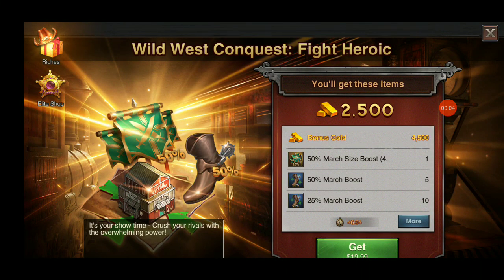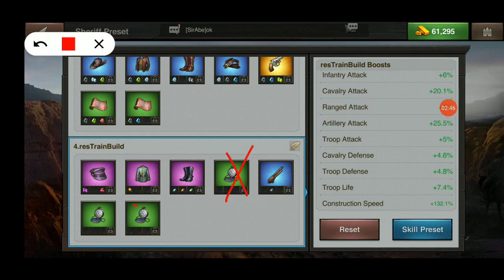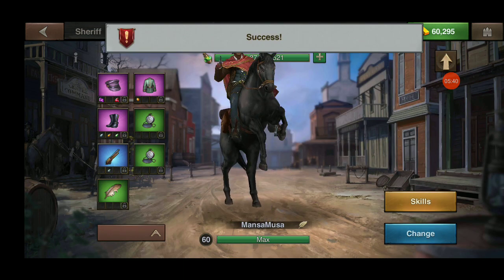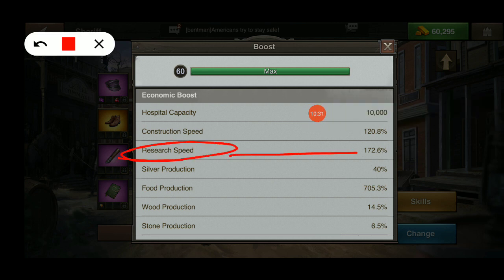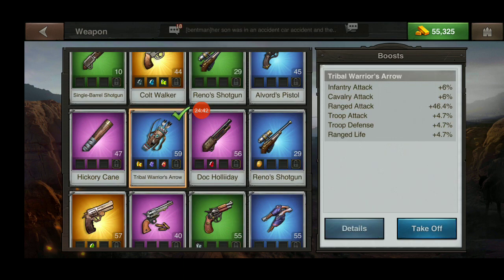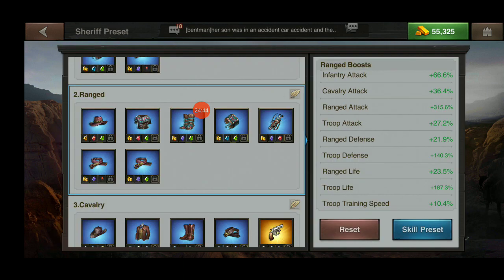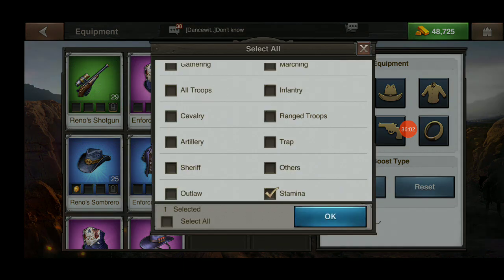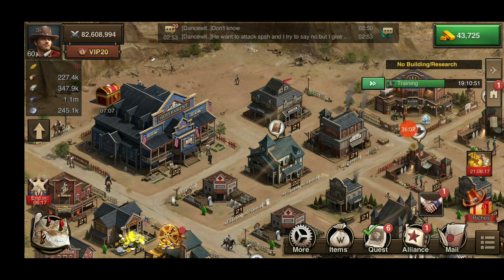GEAR & GEMS: How to place gems in gear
In this video I demonstrate the proper way to inlay crystals in gear to obtain the maximum boosts desired. I also show what you should not do and why.
Add me on LINE app @deadlyfriend to be invited to my universal game chat full of experienced players and a wealth of knowledge to help you grow.